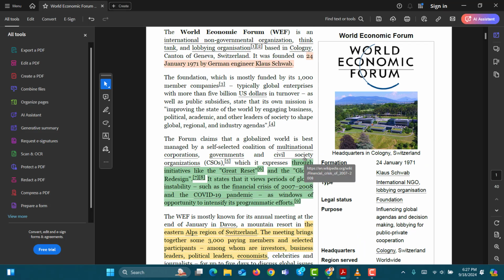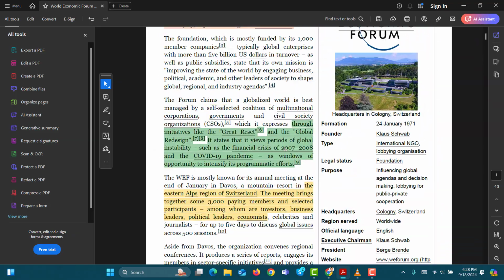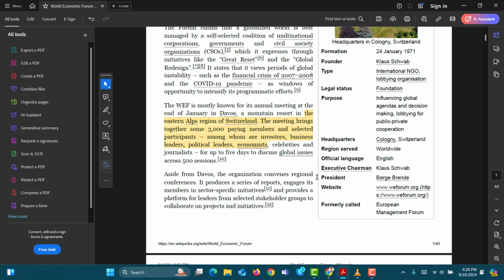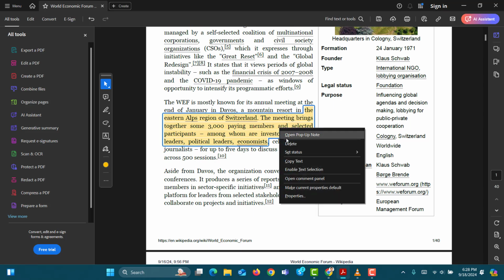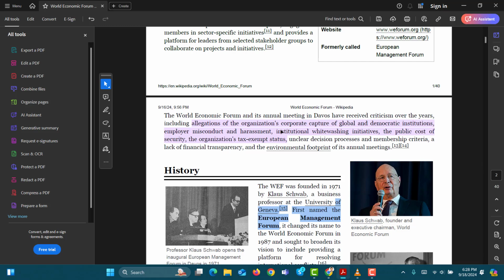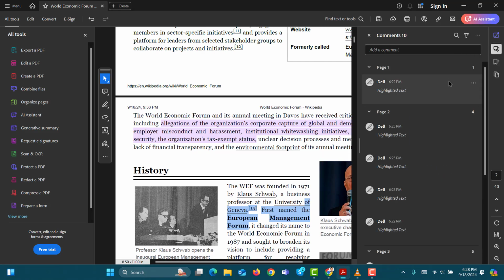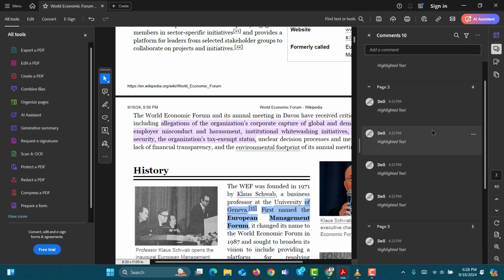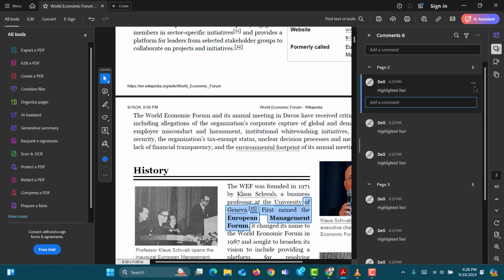How to Clear Multiple Highlights from PDF Using Comments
How to Remove All Highlight from PDF

Timestamps:
0:00 - Introduction
0:13 - Method 1: Delete a Specific Highlight (Left-Click)
0:34 - Method 2: Remove Highlight via Right-Click Menu
0:44 - Method 3: How to Delete Multiple Highlights Quickly (Comments Panel)
1:09 - Outro & Wrap Up